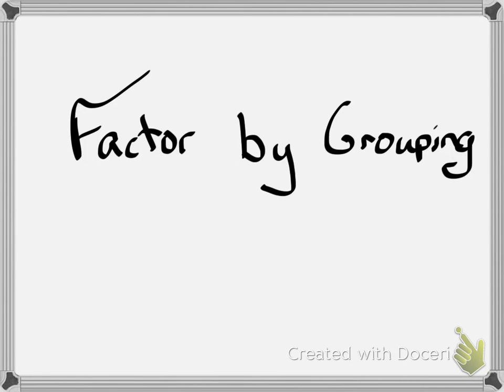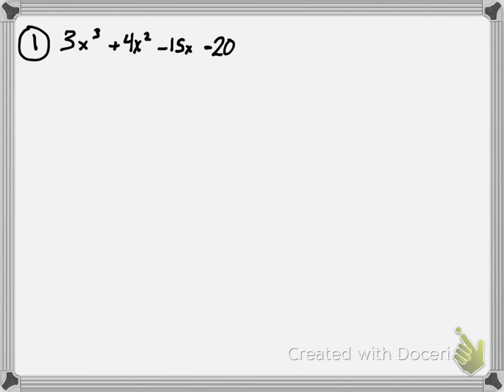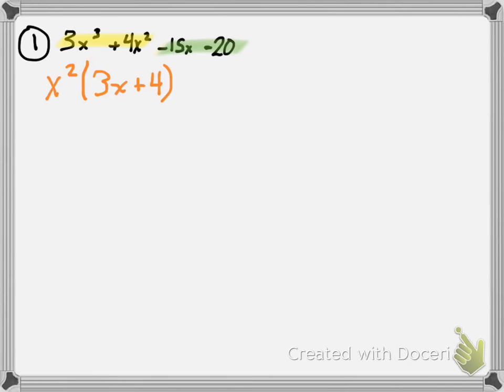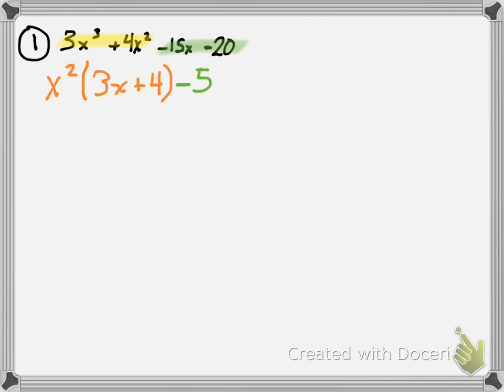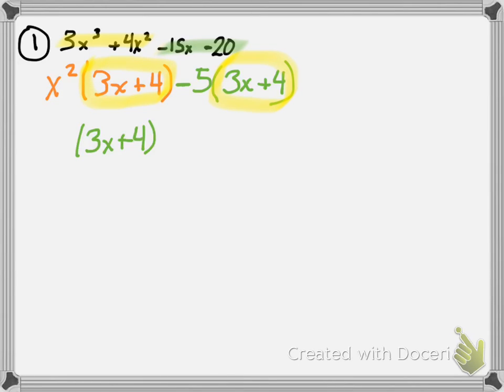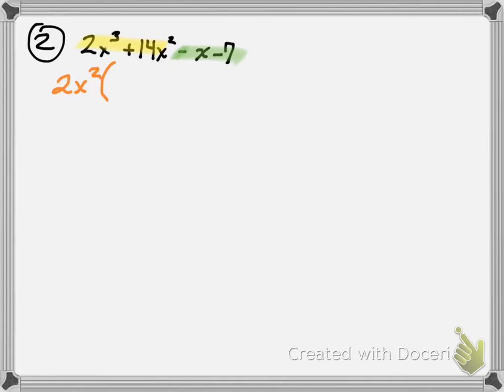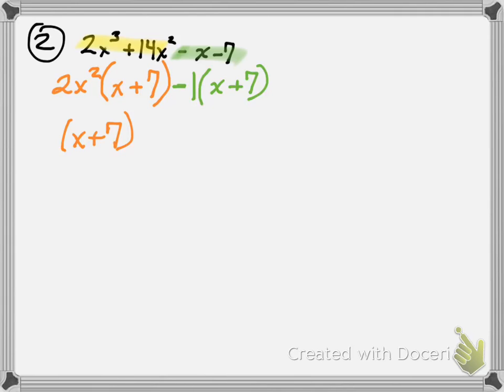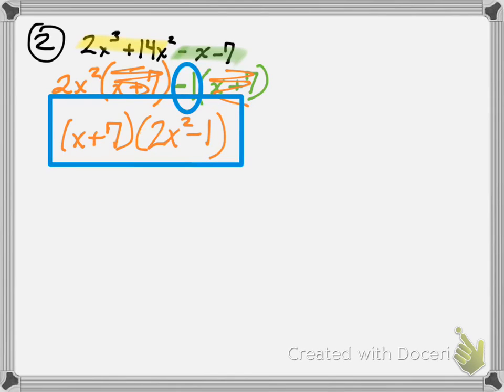factor by grouping